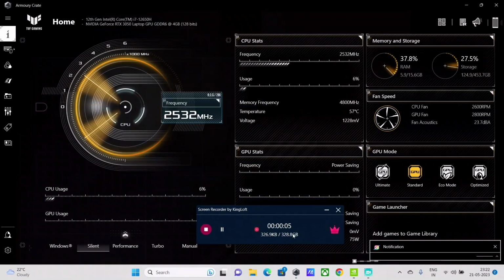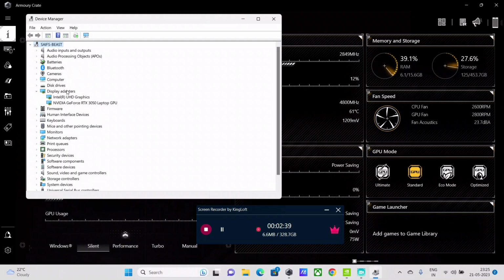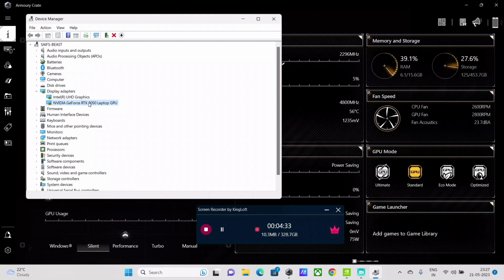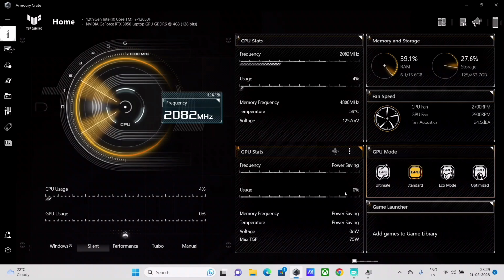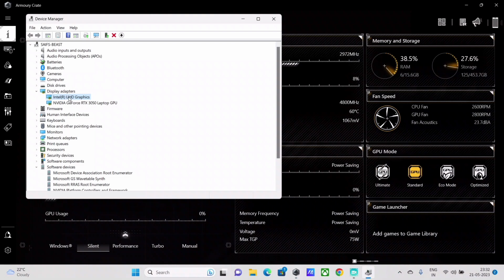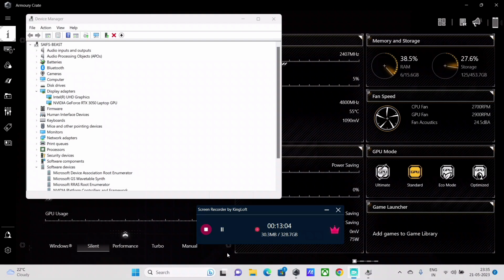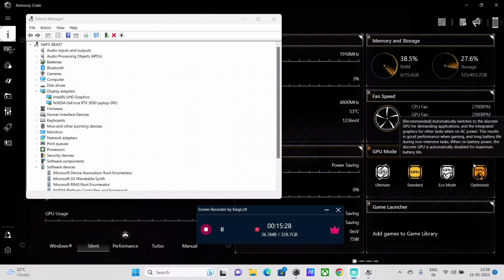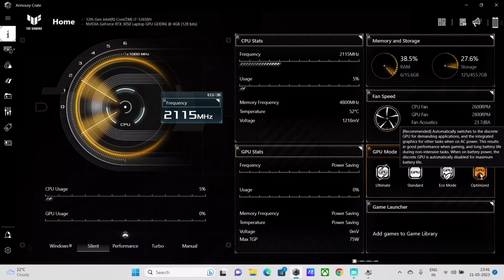What is Nvidia Optimus, MUX Switch and NVIDIA Advanced Optimus in gaming PC's?